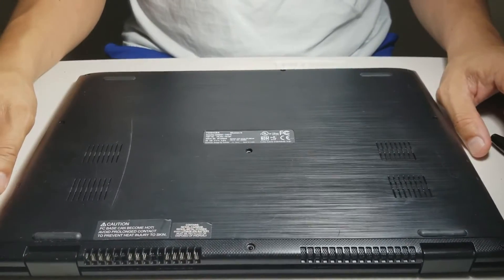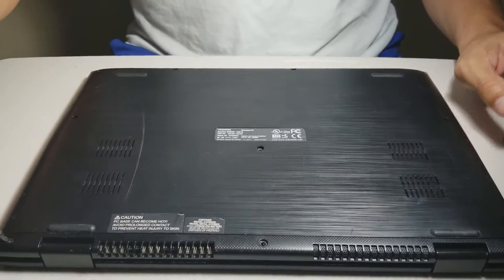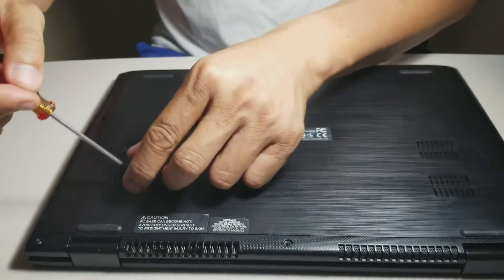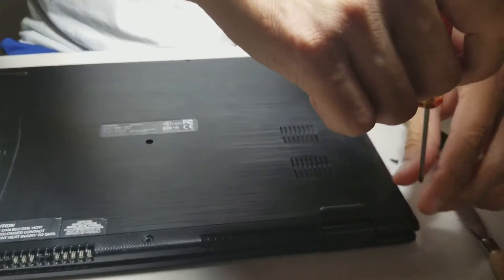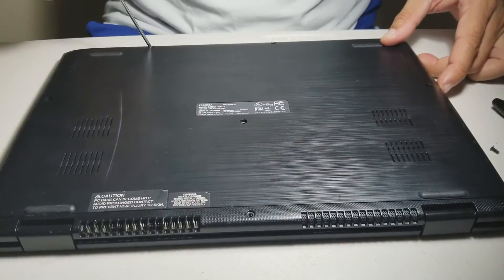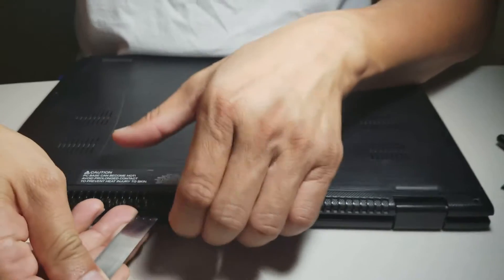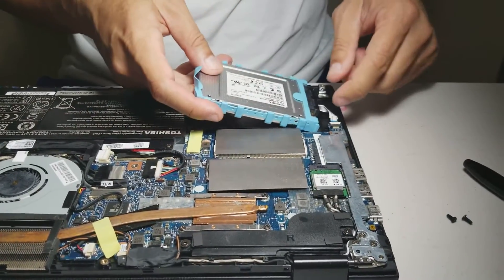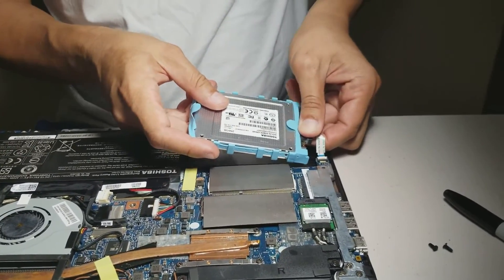Toshiba satellite E45DW hard drive replacement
toshiba satellite radius 14
toshıba laptop
toshiba touchscreen laptop
toshiba laptop keyboard
toshiba keyboard
toshiba satellite keyboard
toshiba satellite i3
satellite toshiba
toshiba laptops reviews
satellite laptop
toshiba satellite notebook
laptop 14 inch i3
toshiba satellite touch screen
laptop toshiba core i3
toshiba satellite keyboard replacement
toshiba i3 laptop
toshiba portege laptop
harga laptop toshiba
toshiba satellite laptop
laptop toshiba
toshiba laptops
toshiba satellite
toshiba
toshiba radius 14
toshiba satellite 14 inch
toshiba e45w
toshiba 14 inch laptop
toshiba e45dw
toshiba satellite e45w
toshiba 14
toshiba satellite 14
toshiba 14 laptop
toshiba satellite 2 in 1
toshiba satellite reviews
toshiba skullcandy laptop
toshiba laptop models
toshiba 14 inch
toshiba laptop keyboard replacement
toshiba satellite specs
satellite radius
hp satellite laptop
toshiba satellite l50c
toshiba satellite skullcandy laptop
radius1 4
laptop satellite
laptop toshiba satelite
toshiba satellite laptop reviews
toshiba satellite amazon
14 touchscreen laptop
توشيبا ستالايت
laptop satellite toshiba
toshiba radius laptop
notebook satellite toshiba
notebook toshiba 2016
laptop touch screen 14
notebook satellite
harga toshiba satellite
toshiba satellite pc
satellite keys
toshiba s
laptop toshiba 14 inch
laptop toshiba amd
toshiba satellite a
notebook toshiba portege
toshiba satellite drivers windows 10
toshiba wireless switch
toshiba wifi switch
toshiba laptop wifi switch
toshiba satellite wifi switch
toshiba satellite radius laptop
thosiba satellite
toshiba notebook satellite
toshiba satellite i3 laptop
toshiba laptop laptop
toshiba satellite wireless switch
toshiba satellite wifi not working
toshiba laptop wifi button
radius fx
toshiba satellite radius 2 in 1 14
toshiba satellite 14 laptop
satellite radius 14
toshiba satellite e45dw
toshiba radius e45dw
toshiba satellite 14 inch laptop
toshiba ultrabook e45dw touch
toshiba satellite 2 in 1 14
toshiba satellite radius 14 review
toshiba 14 inch touch screen laptop
toshiba satellite radius i3
e45w
toshiba satellite radius e45w
toshiba satellite radius 14 case
toshiba satellite radius e45w c4200
toshiba radius 14 2 in 1
toshiba 14 satellite
toshiba ultrabook e45dw
toshiba satellite radius e45dw
toshiba c4200x
toshiba satellite 14 inch touch screen
toshiba radius e45w
toshiba satellite radius 14 price
e45w c4200x screen
14 inch toshiba
toshiba satellite radius 14 amd fx
toshiba satellite 14 inch touch screen laptop
satellite e45w
toshiba amd fx
e45w toshiba
toshiba radius amd fx
toshiba satellite c4200x
toshiba radius 14 review
toshiba satellite radius 14 e4
14 toshiba satellite laptop
toshiba e45dw review
c4210
laptop toshiba core i3 14 inch
toshiba 2 in 1 14 inch
toshiba satellite radius 14 e45w
toshiba satellite radius 2 in 1 14 inch
toshiba radius 14 inch
toshiba satellite radius 14 inch
toshiba radius 14 e45w
toshiba laptop 14 inch screen
toshiba flip laptop
toshiba satellite radius 14 laptop
toshiba 14 inch laptop i3
toshiba satellite radius 14 touch screen laptop reviews
toshiba satellite convertible
satellite 14
toshiba satellite radius 14 i3
laptop toshiba e45dw
toshiba laptop 14 inch price
toshiba satellite 14 review
toshiba satellite 14 touch screen
toshiba satellite radius 14 amd
toshiba satellite radius review
toshiba ultrabook e45w touch
toshiba 14 touch screen laptop
amd fx 8800p review
toshiba satellite pro 14
toshiba satellite 14 inch i3
toshiba e45dw harga
toshiba radius i3
toshiba radius 14 i7
toshiba e45w review
toshiba touchscreen laptop review
toshiba satellite radius l40dw
toshiba satellite pro 14 inch
toshiba 14 notebook
toshiba i4 laptop
toshiba satellite radius 14 accessories
toshiba satellite radius 2 in 1 14 review
toshiba sat radius 14
review toshiba e45dw
toshiba satellite radius 13
toshiba satellite radius 14 cover
toshiba radius premium 14
toshiba 2 in 1 laptop review
toshiba satellite radius 14 battery life
toshiba brushed black 14
laptop toshiba 14
best buy toshiba satellite radius 14
toshiba satellite radius 14 i7
laptop 14 toshiba
toshiba satellite radius 14 specs
toshiba notebook 14 inch
toshiba radius 14 amd
toshiba 2 in 1 14
c4200x
toshiba radius amd
toshiba radius e45dw review
toshiba radius l40dw
toshiba ultrabook e45w
toshiba satellite 2 in 1 review
toshiba 14 inch laptop touch screen
toshiba satellite radius 14 touch
notebook toshiba 14
toshiba portege 14
toshiba e45 c4200
toshiba radius l40